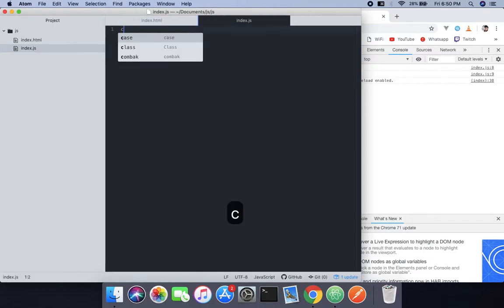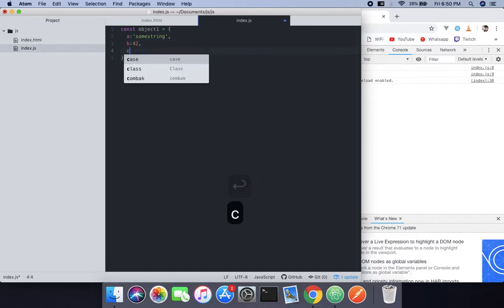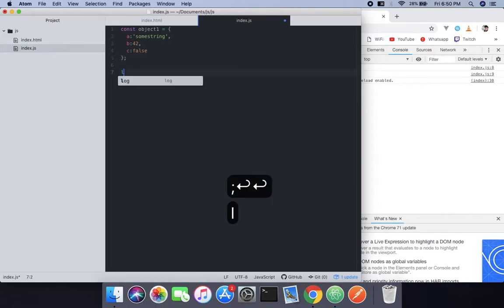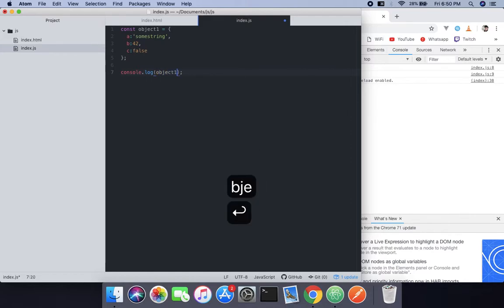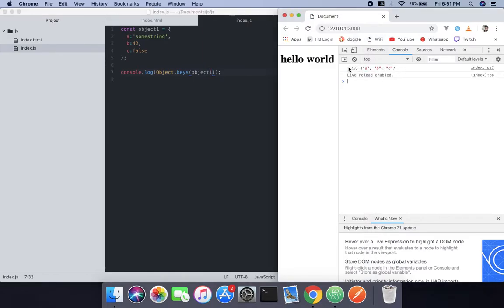Object.keys()-JavaScript Functions-ES6/ECMA2015/JavaScript 2019/JS